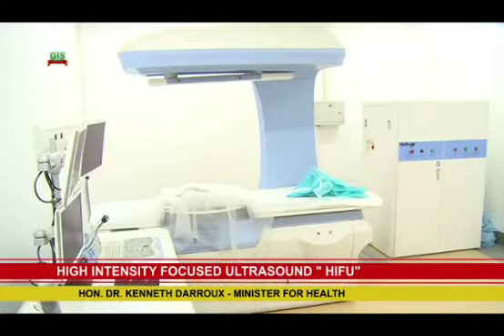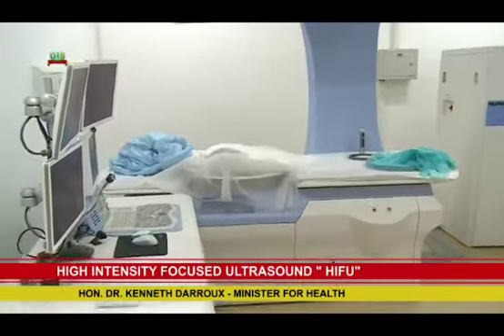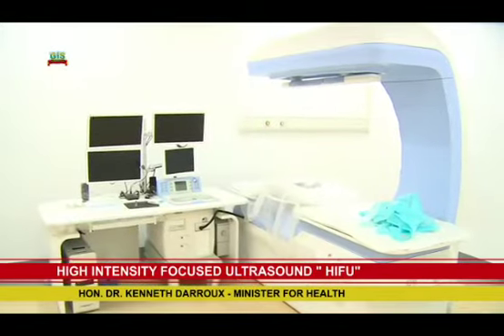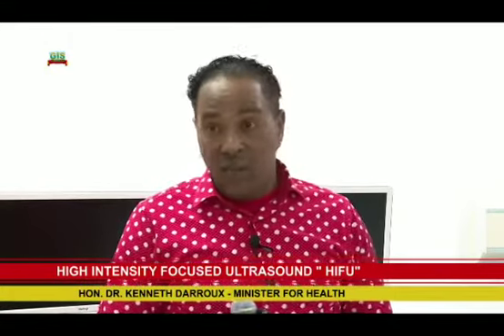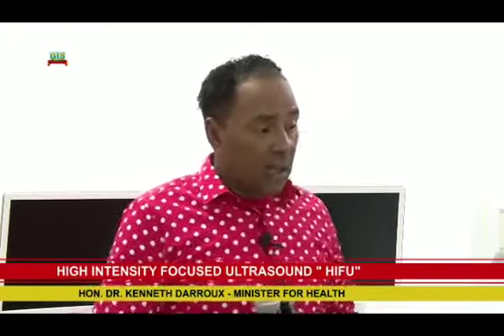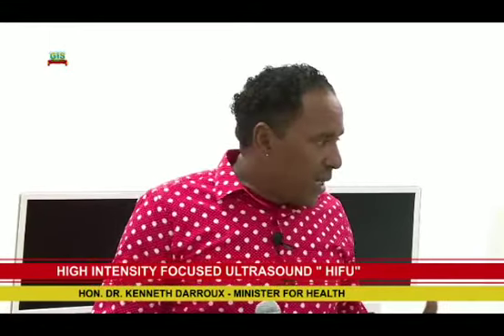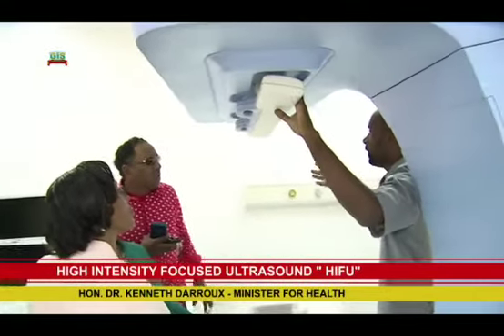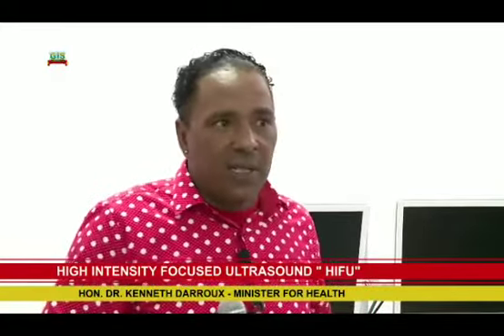HIFU Equipment at the New National Hospital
High-intensity focused ultrasound (HIFU) is a non-invasive therapeutic technique that uses non-ionizing ultrasonic waves to heat tissue. HIFU can be used to increase the flow of blood or lymph, or to destroy tissue, such as tumors, through a number of mechanisms. The technology can be used to treat a range of disorders and as of 2015 is at various stages of development and commercialization.